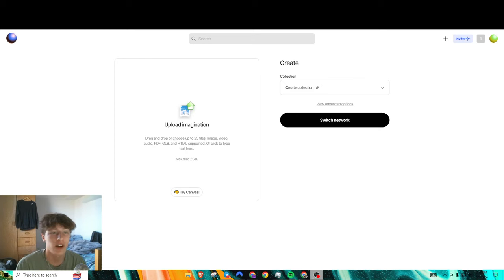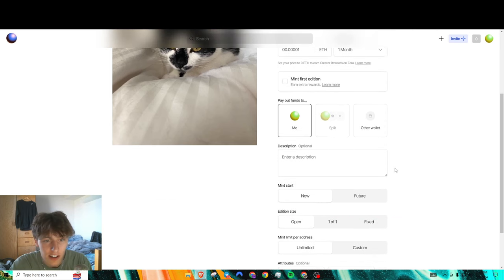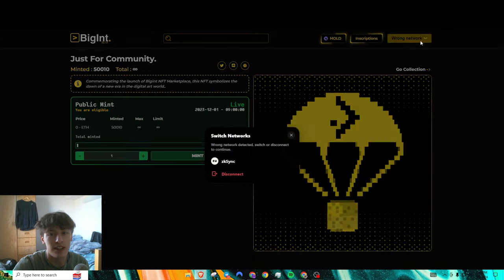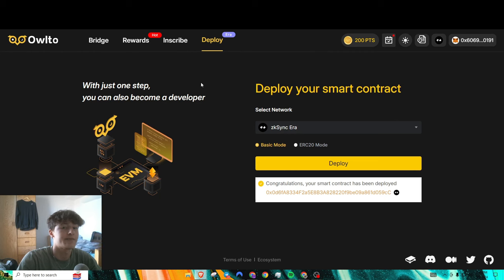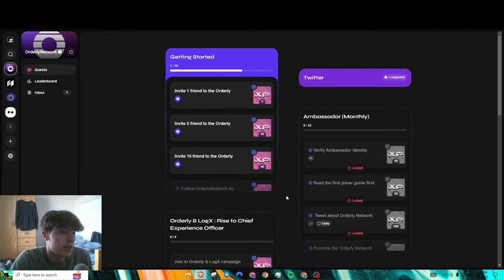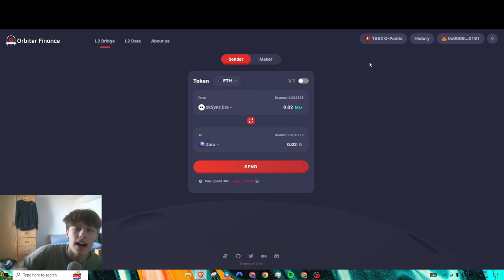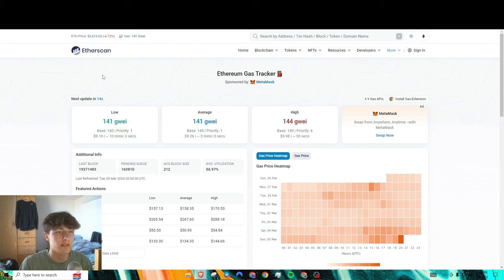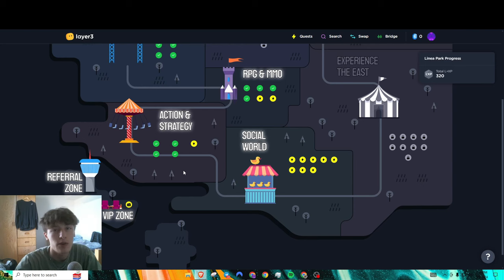Important Crypto Airdrop News [Time Sensitive]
In today's video we go over new airdrop news and tasks to possibly qualify for airdrops in the future.

0:00  Intro
0:06 Create NFT Collection on Zora
3:04 Zora/Blast NFT Mint
3:49 ZkSync Paymaster NFT Mint
4:38 Hava Airdrop Checker
5:45 Owlto ZkSync Deploy Contract
6:14 Orderly Zealy Quests
7:56 Linea Park Week 3
8:28 Is Airdrop Farming Still Worth it?